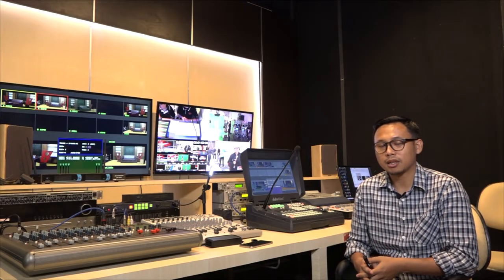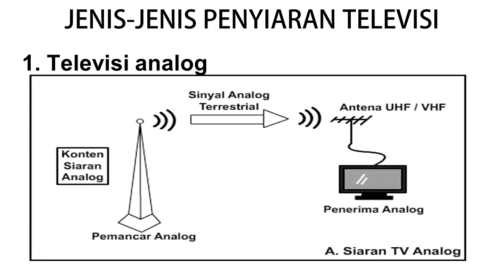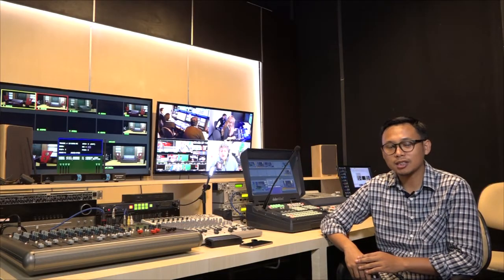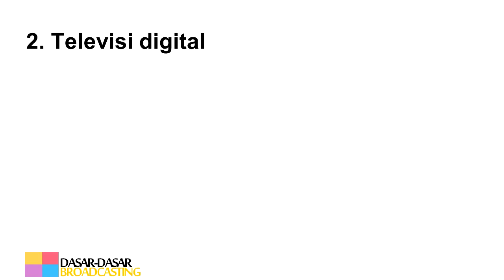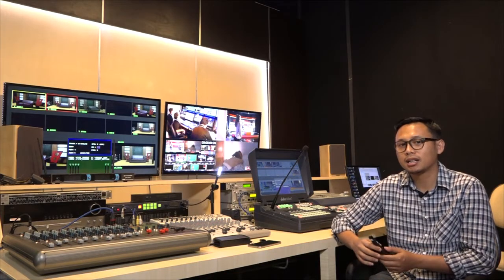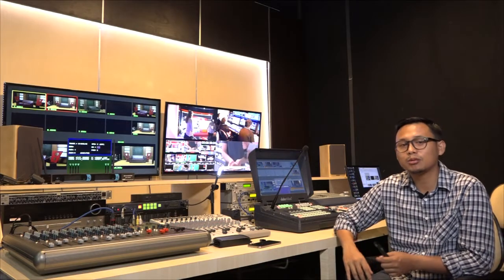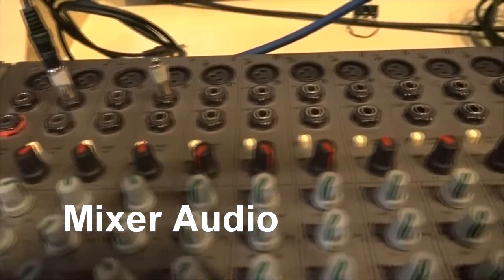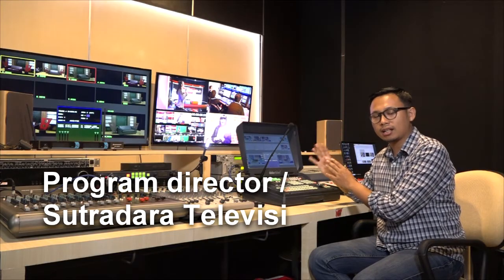SISTEM STUDIO TELEVISI (Dasar-Dasar Broadcasting)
Materi ke 9 mata kuliah Dasar-dasar Broadcasting